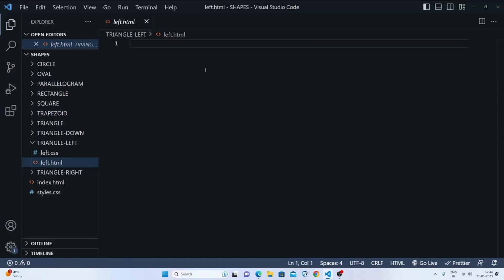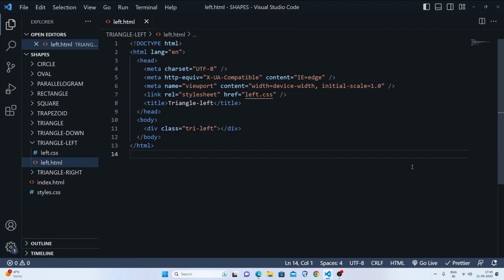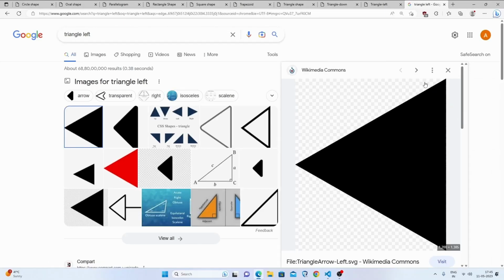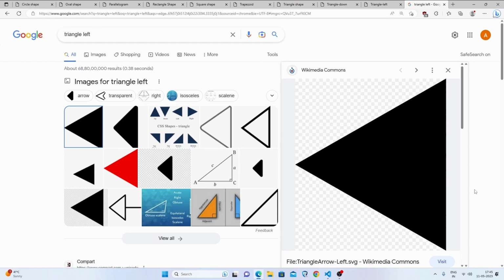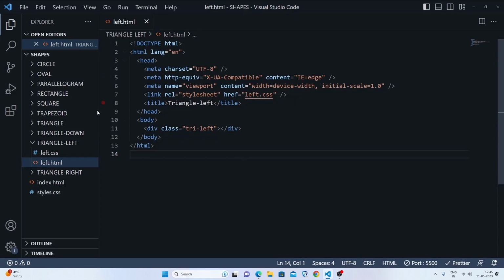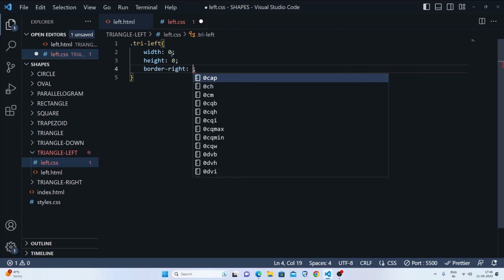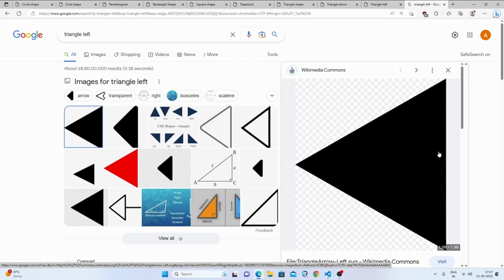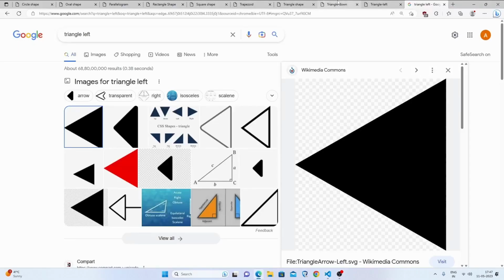Make TRIANGLE LEFT with HTML & CSS | A Beginner's Guide | Code Arena